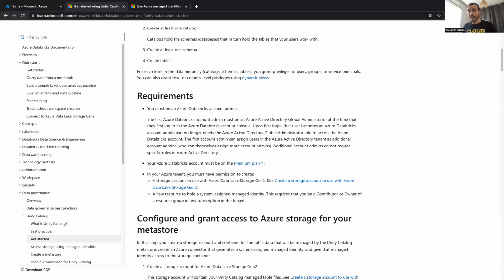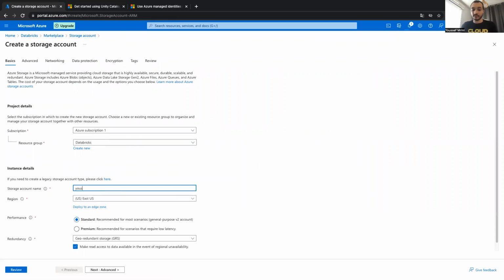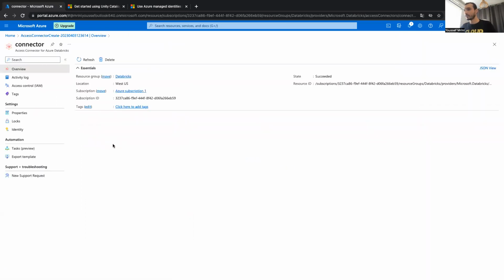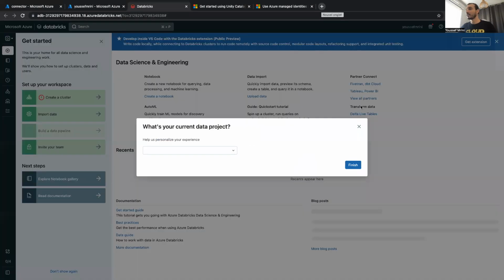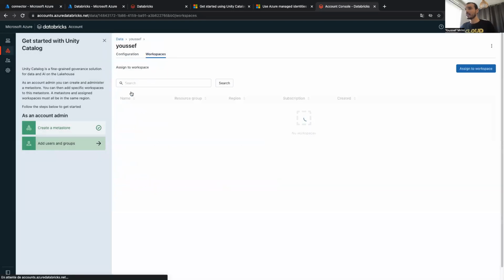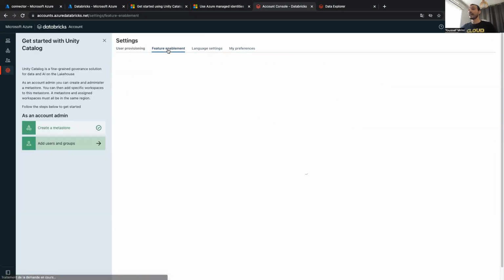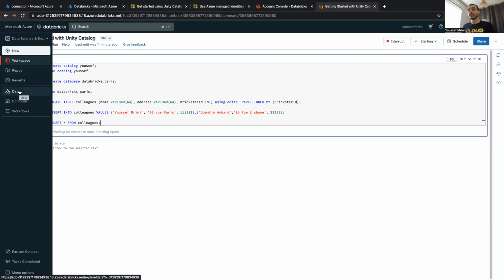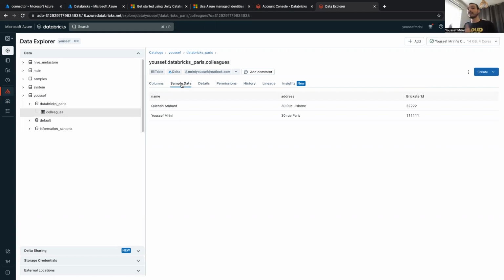How to Setup Databricks Unity Catalog for Azure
Requirements

You must be an Azure Databricks account admin.

The first Azure Databricks account admin must be an Azure Active Directory Global Administrator at the time that they first log in to the Azure Databricks account console. Upon first login, that user becomes an Azure Databricks account admin and no longer needs the Azure Active Directory Global Administrator role to access the Azure Databricks account. The first account admin can assign users in the Azure Active Directory tenant as additional account admins (who can themselves assign more account admins). Additional account admins do not require specific roles in Azure Active Directory.

Your Azure Databricks account must be on the Premium plan.

In your Azure tenant, you must have permission to create:

A storage account to use with Azure Data Lake Storage Gen2. See Create a storage account to use with Azure Data Lake Storage Gen2.
A new resource to hold a system-assigned managed identity. This requires that you be a Contributor or Owner of a resource group in any subscription in the tenant.

Youssef Mrini & Quentin Ambard